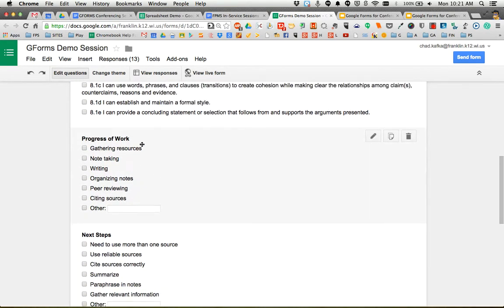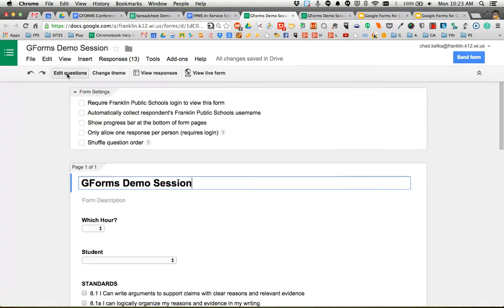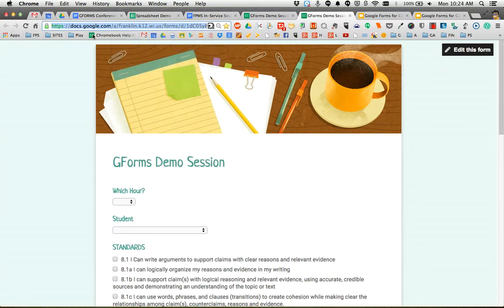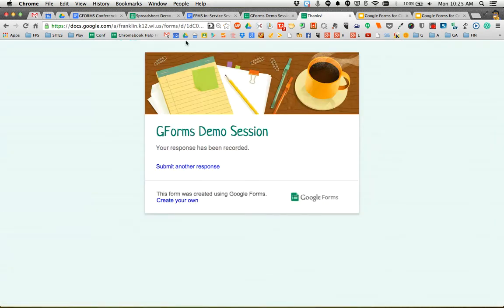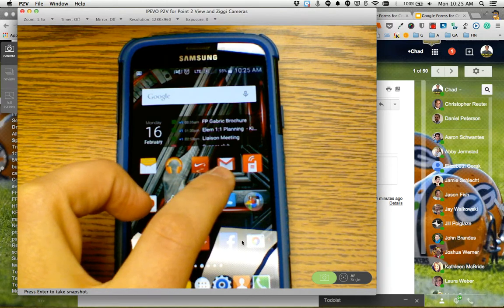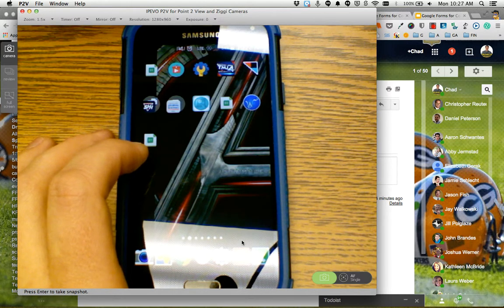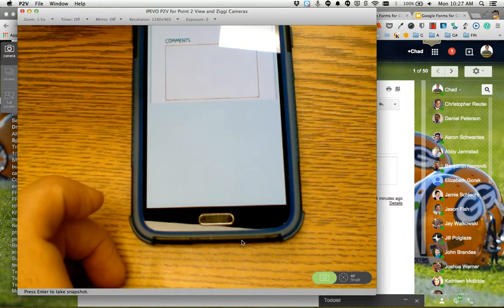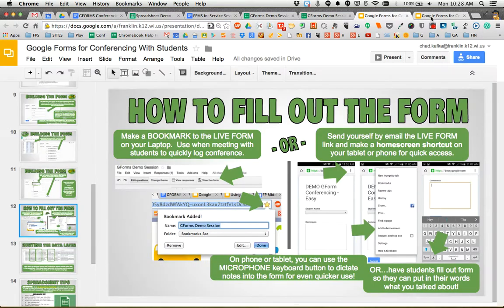GForms for Conferencing PART 3